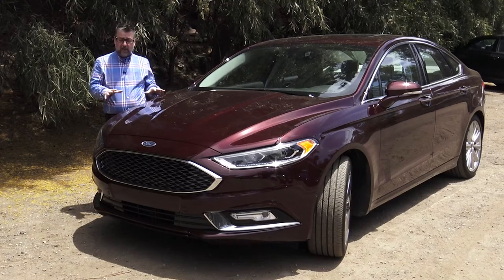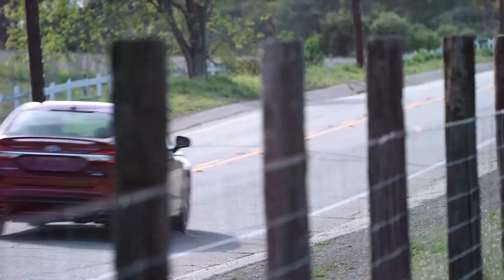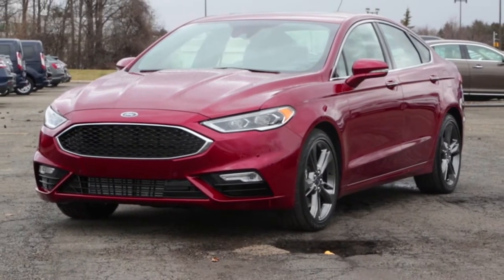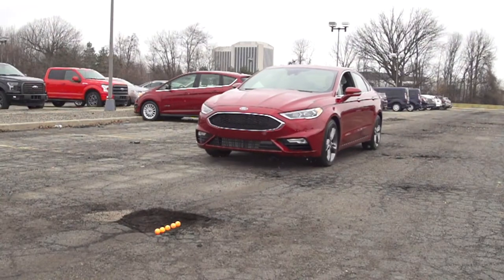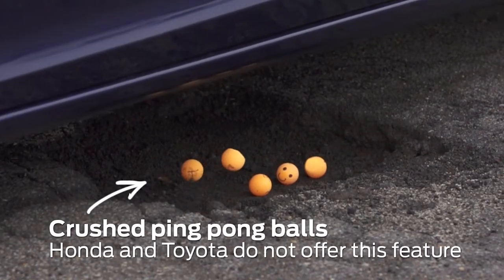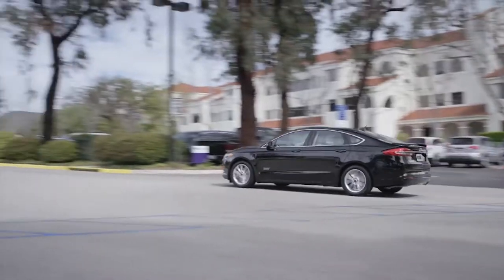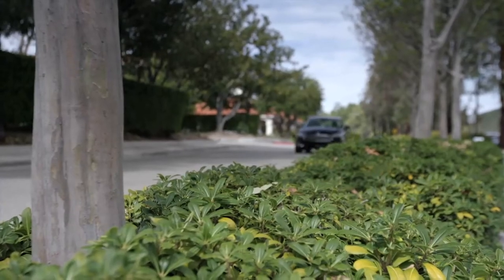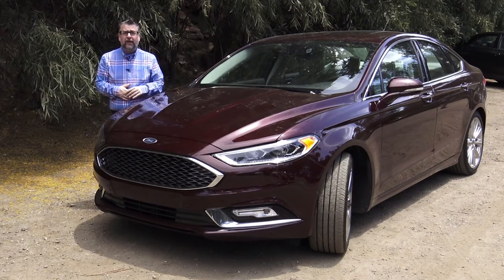First Drive 2017 Ford Fusion